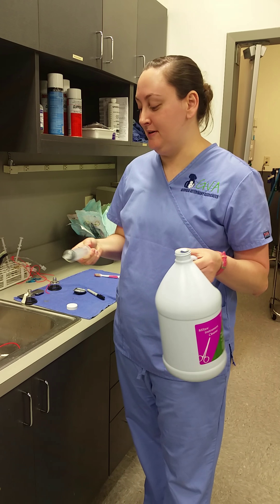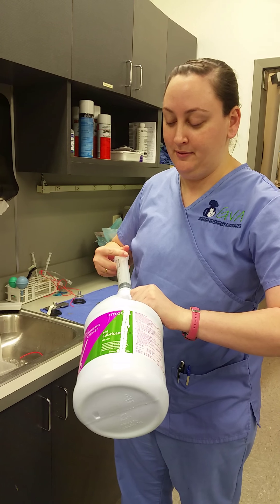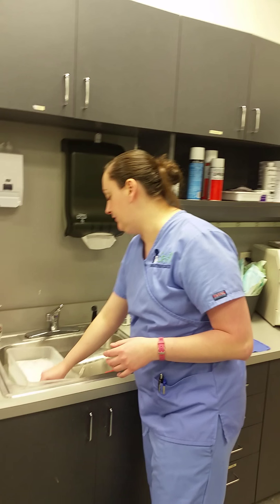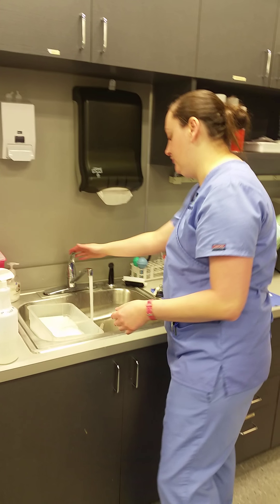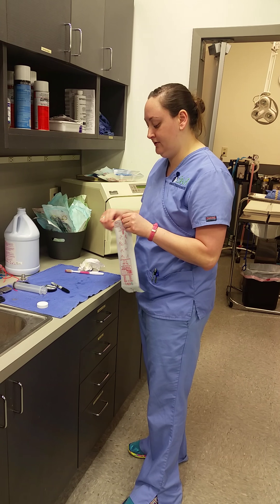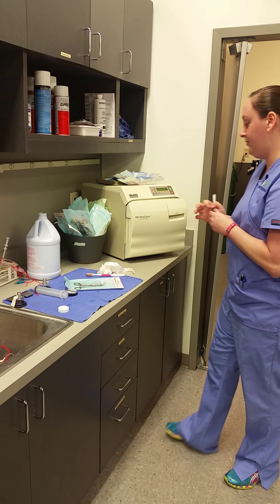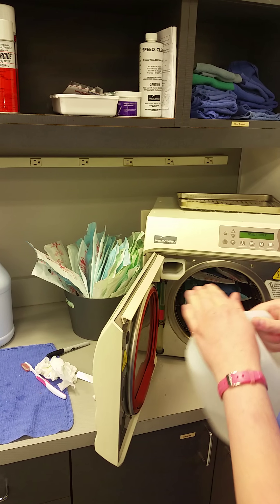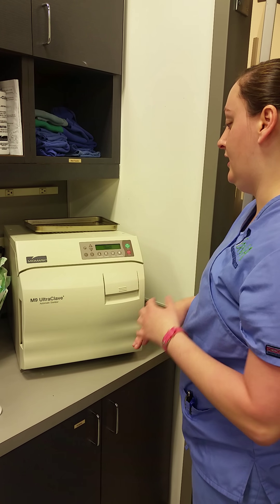Skill 3 Cleaning instruments and autoclave